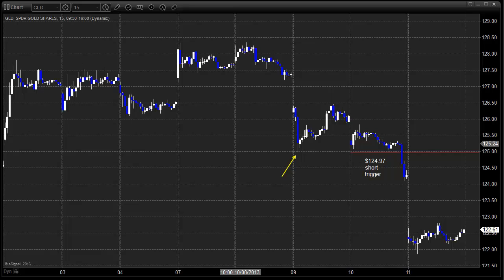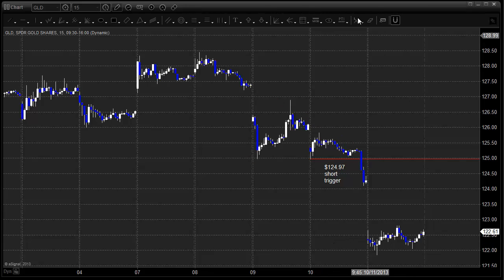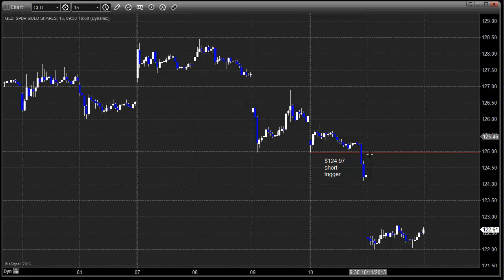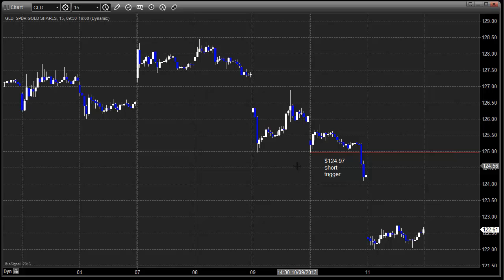ETF Trading: GLD short trade review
This short video will talk about a falling wedge pattern that developed and pointed to a high probability short setup in the GLD etf.  The specific trigger and pattern are discussed.